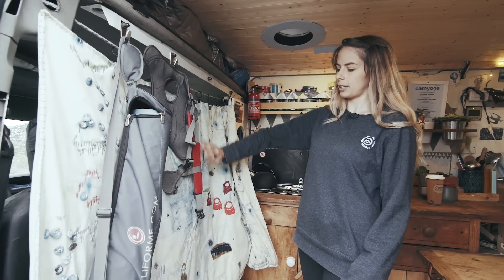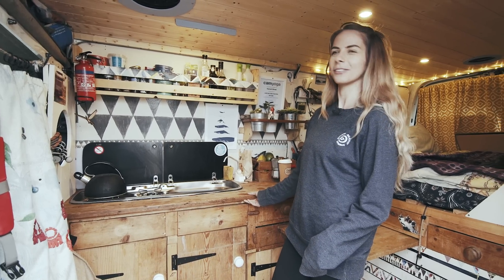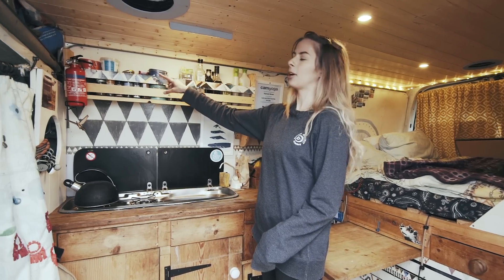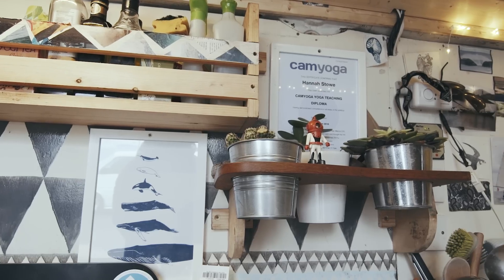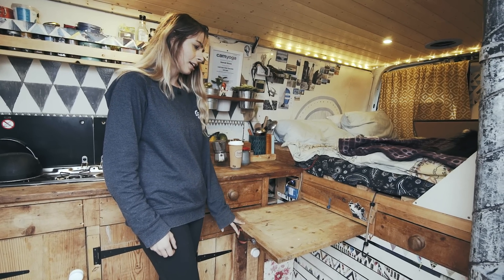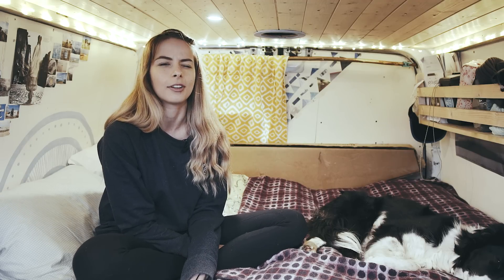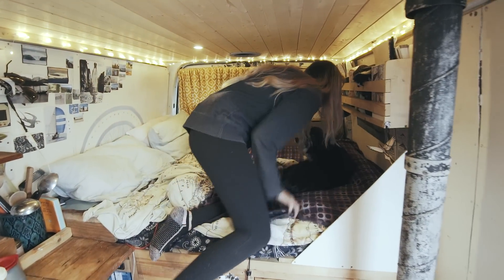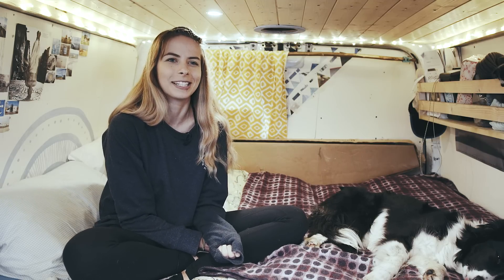Female uni student saves £1000s a year on rent! (Van Tour)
Hannah lives full-time in her converted Renault Master van whilst studying at University and teaching yoga. Watch the video for her full story!